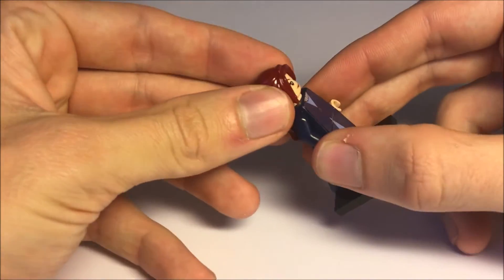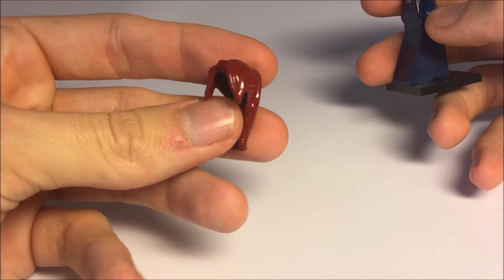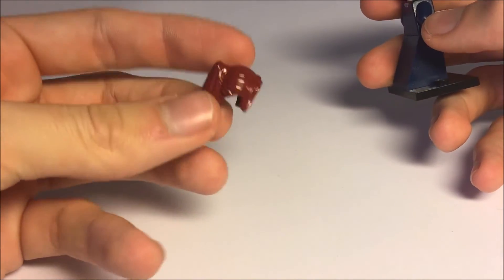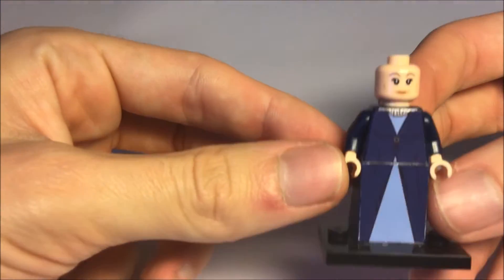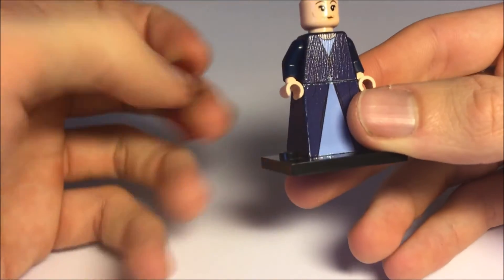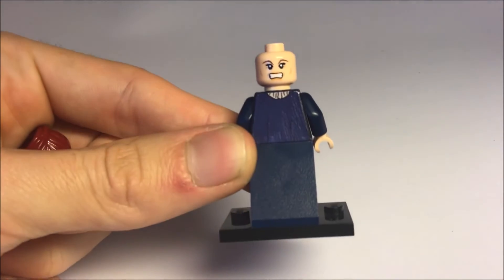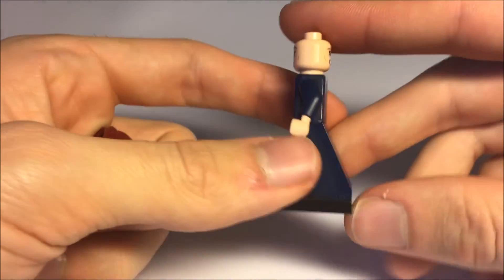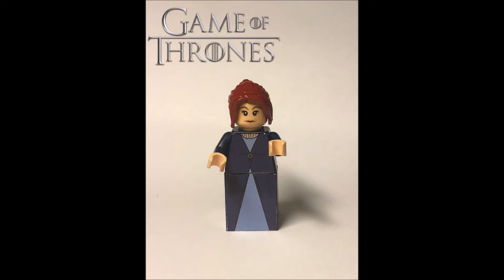LEGO Custom Game of Thrones minifigure Catlyn Stark | Dec 4th